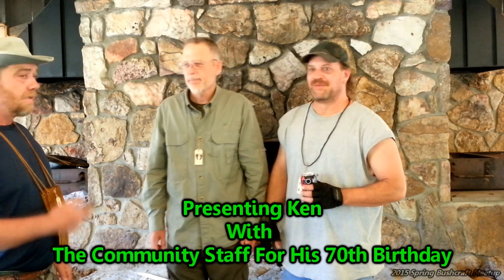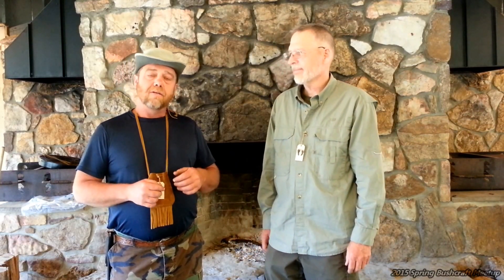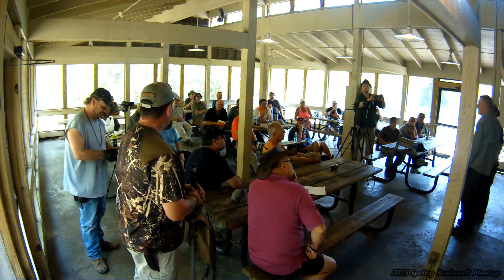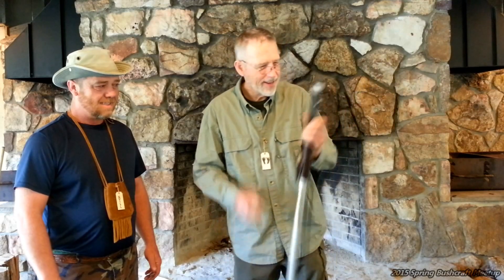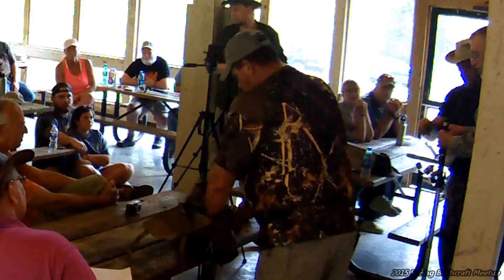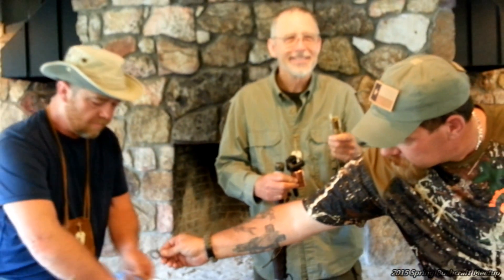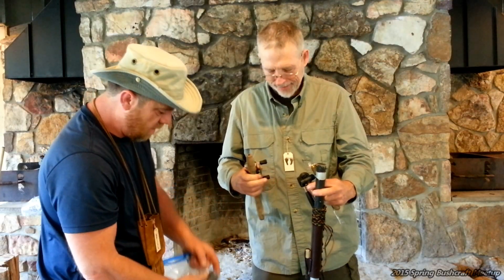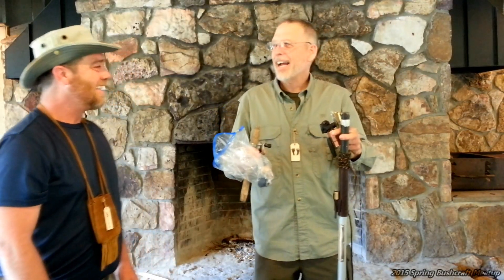Presenting Ken With The Community Staff For His 70th Birthday